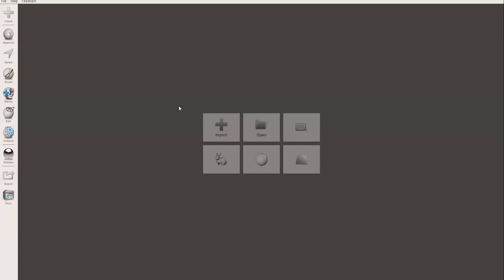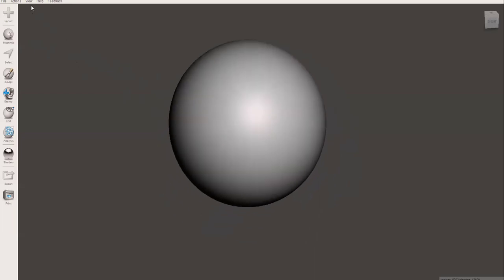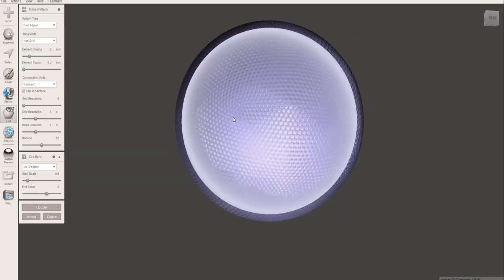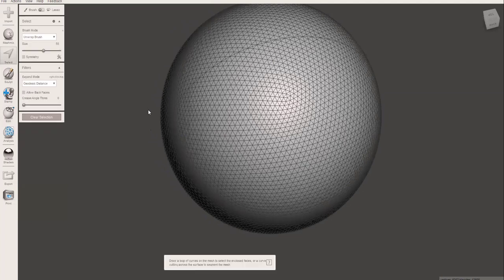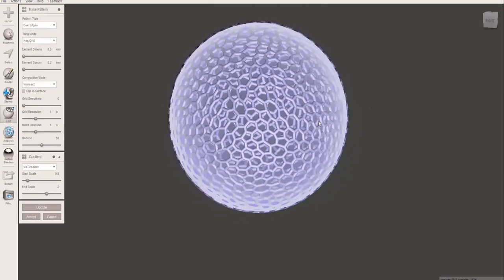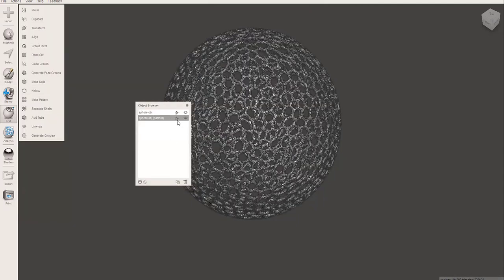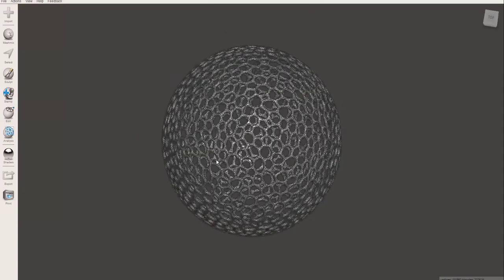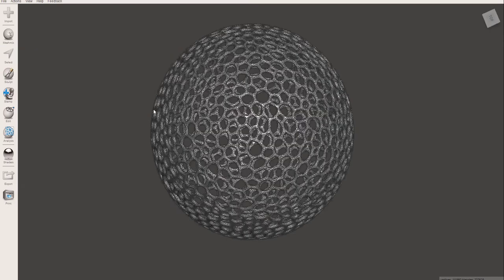Voronoi Patterned Ball | Voronoi for 3D Printing | Meshmixer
Comment if you need any assistance or have and questions.